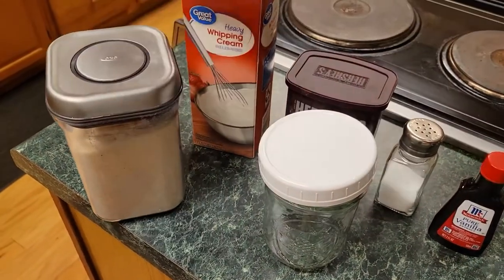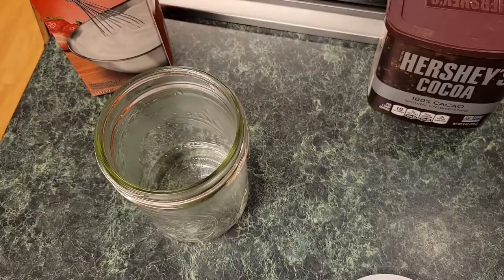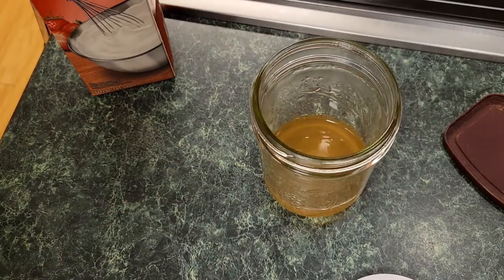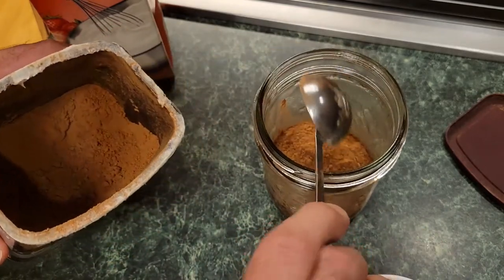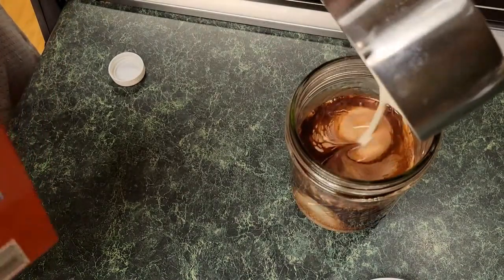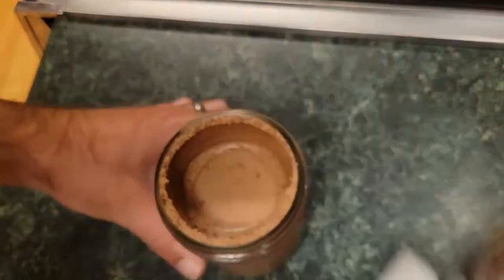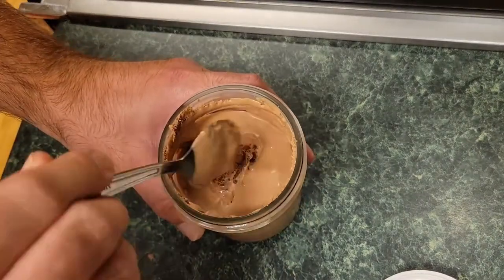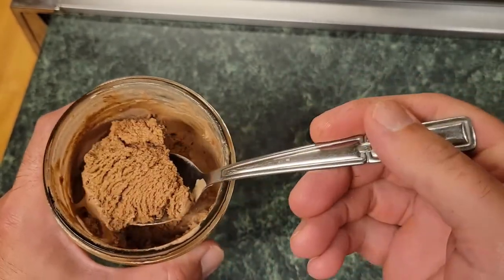Making Chocolate Ice Cream in a Mason Jar: 2 Minute Tip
Alrighty so nothing super fancy with this video, I just wanted to share a recipe I found that I've kind of made my own, and it's been working splendidly for those chocolate ice cream urges.  I can't speak for everyone watching this but for me, I can't stand when you look at the ingredient label of a product to see a list a mile long.  There is no reason why soy should be in ice cream.  So, I tried a few recipes, took what I liked from each and came up with one that was so easy yet extremely flavorful.  I encourage anyone that has these simple ingredients to try it for yourself.

Chocolate Ice Cream in a mason jar
1/4 cup water (very warm)
1/4 cup white sugar
2-3 tablespoons of cocoa powder
dash of salt (optional)
half a teaspoon of vanilla extract
1 cup heavy whipping cream
shake it all together (takes about 20-30 seconds)
put in the freezer for about an hour, stir it down, put back in the freezer for about 5 more hours and congratulations, you have your own chocolate ice cream

Go see my friend Martha over at @Old School Prepper as she inspired this video with her homemade vanilla ice cream video she did a few weeks ago.  Check it out here: